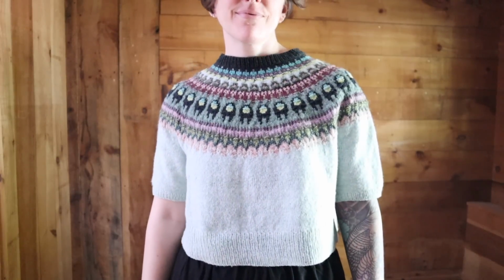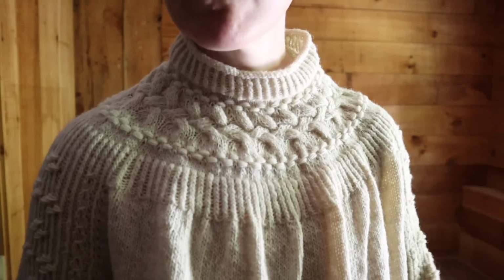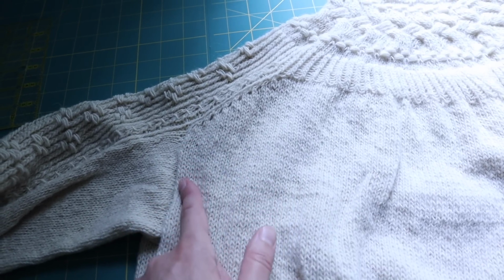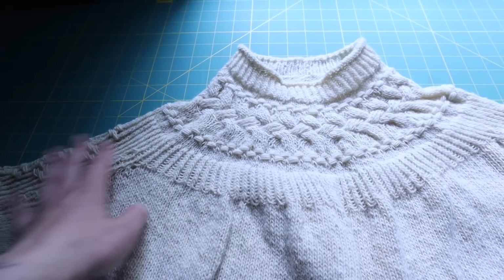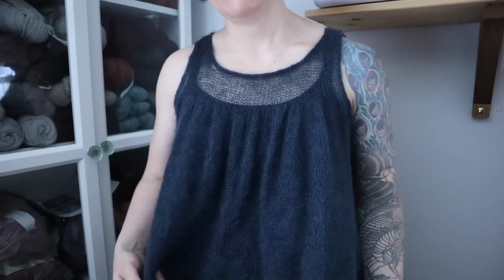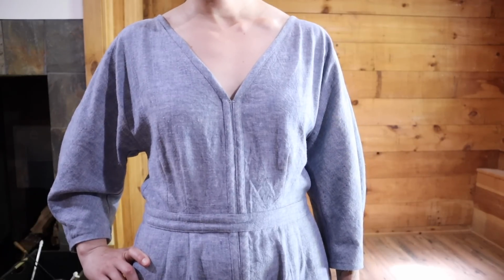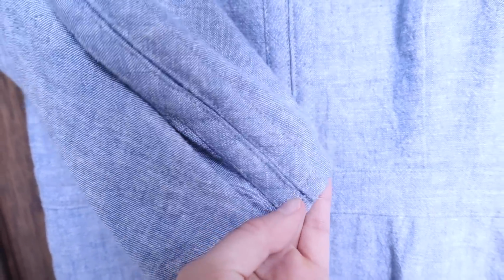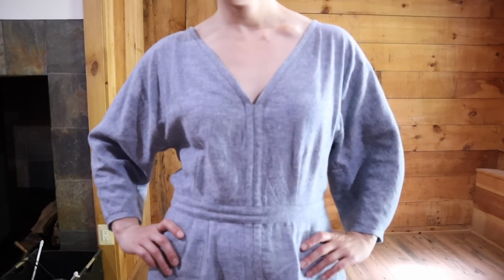Mel Makes Stuff Ep 24: ✨ 5 Finished Garments - Knitting and Sewing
A video about my finished knitting and sewing projects from April-June 2024.

FINISHED OBJECTS:

Green Bohus (my own pattern)
Poems of Color Bohus Book by Wendy Keele: ISBN 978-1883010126
I used assorted yarns from my stash, the MC was Biches & Buches Le Petit Lambswool in Very Light Green

Bright Sweater by Junko Okamoto
I used Moeke Yarns Elena Single; you might sub with Lichen and Lace Rustic Heather Sport or Briggs & Little Sport

Caspar Top by Johanna Gehrisch
I used Knitting for Olive Soft Silk Mohair in Deep Petroleum Blue

Unfolding Jacket by Wiksten

Jo Dress and Jumpsuit by Closet Core Patterns
I used Robert Kaufman Brussel Washer Yarn Dye fabric in Chambray